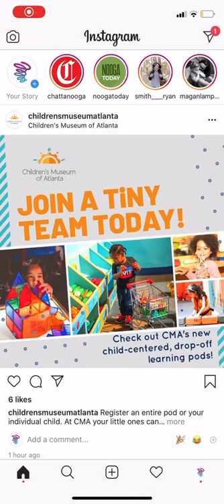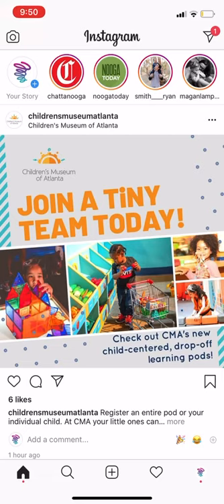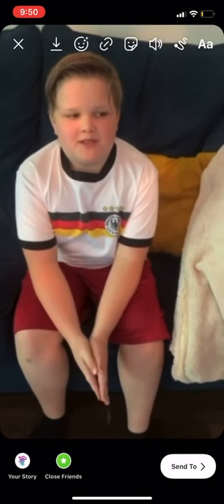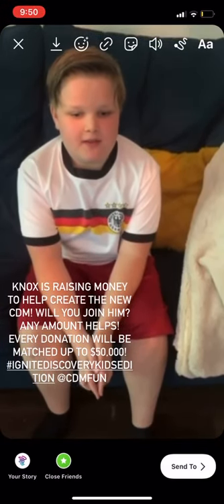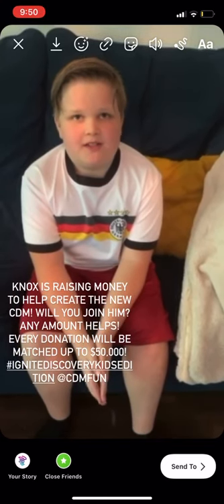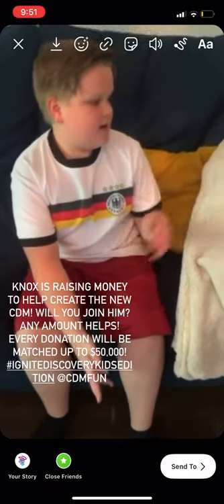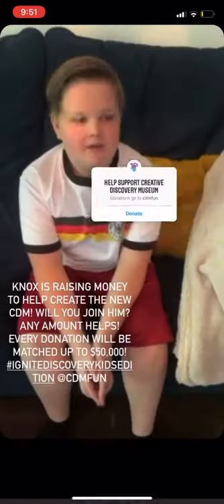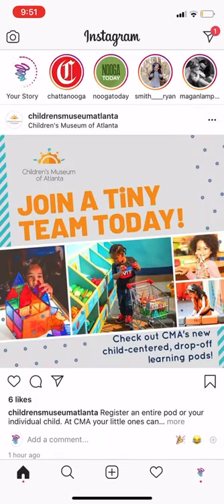Ignite Discovery: Kids Edition Instagram Fundraiser Tutorial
We are raising money to create the new CDM for the children and families now and for generations to come and we need your help! Participate in our Ignite Discovery: Kids Edition fundraising campaign. This is a great opportunity for children to learn about giving back to their community. P.S. An anonymous donor has agreed to match donations up to $50,000!

Record a video of your child or children talking about why they love Creative Discovery Museum. Have them ask their friends and family to donate to help create the new CDM.

Here’s an example: “I love going to Creative Discovery Museum because I get to play and dig for dinosaur bones. Will you help create the new CDM for me and other kids in our community? Any amount will help and every dollar will be matched up to $50,000!”

Upload your video to your Instagram Story and start your own fundraiser. Be sure to use IgniteDiscoveryKidsEdition in your caption and tag @cdmfun! We will be selecting one lucky participant to be our official Ignite Discovery Capital Campaign Junior Co-Chair, invite them to the grand reopening event after construction is completed and make them an honorary member for life!

For more information on Ignite Discovery: Creating the new CDM,